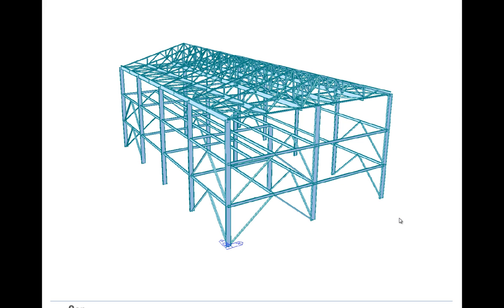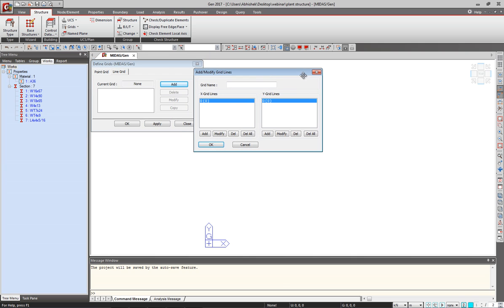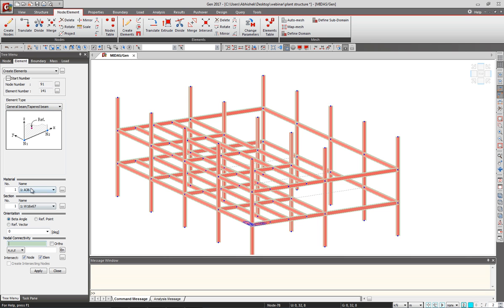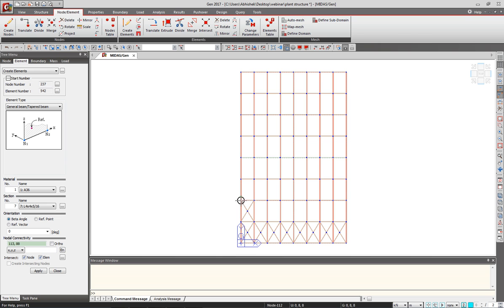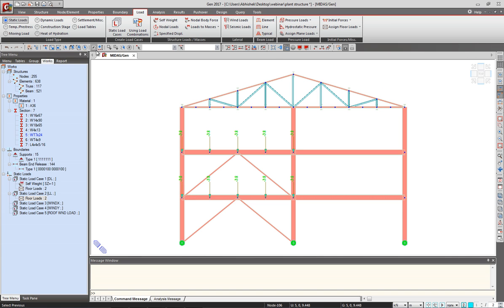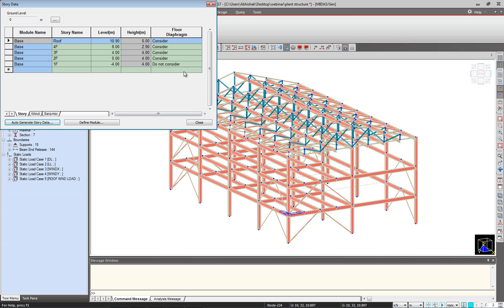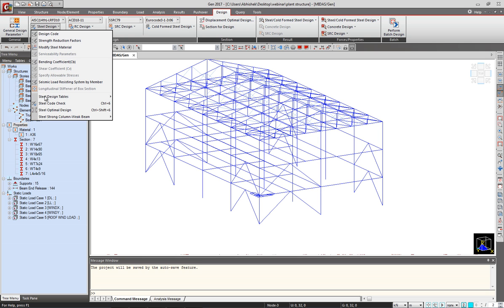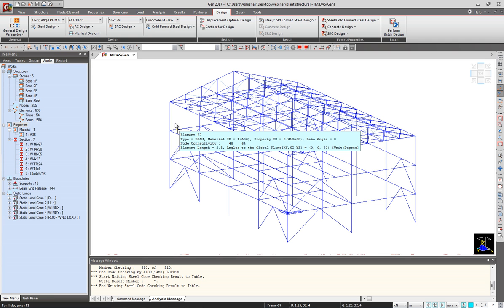midas Gen - Webinar on Steel Plant Structures